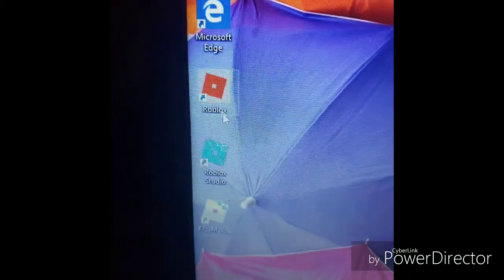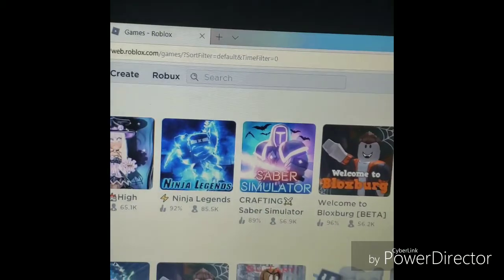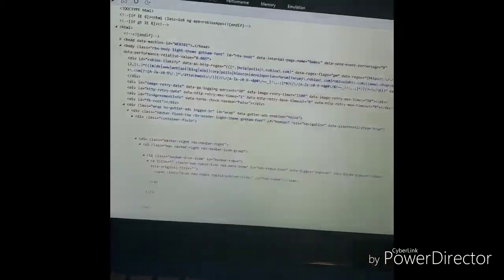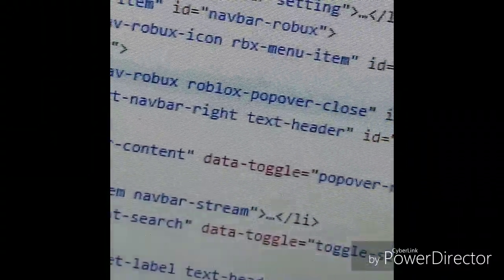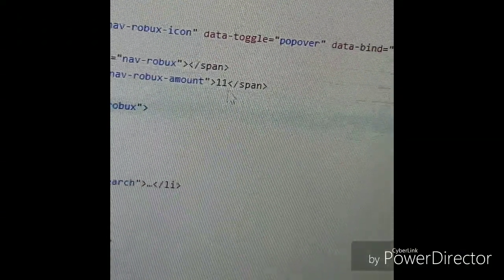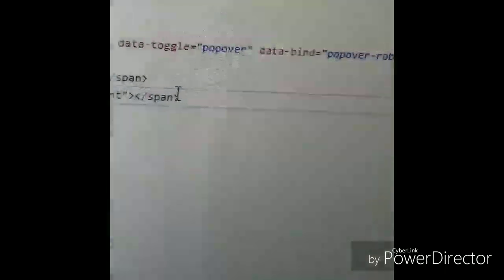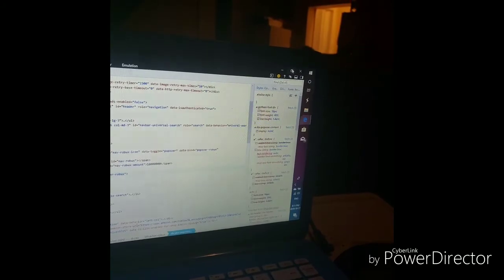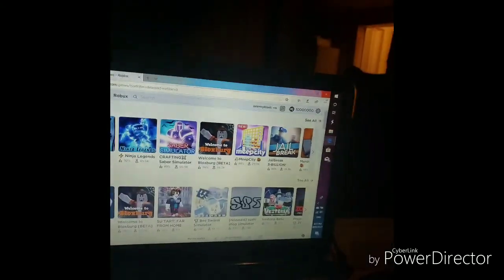How to prank your friends with a robux hack!!😮😱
Today I'm gonna be showing u how to prank your friends with a simple robux hack... BUT u need to be on a computer or laptop